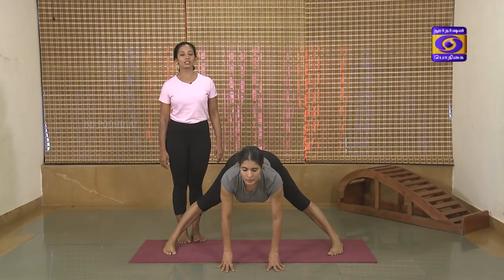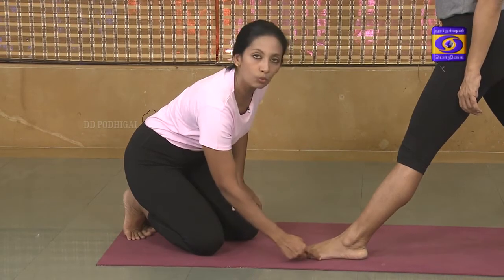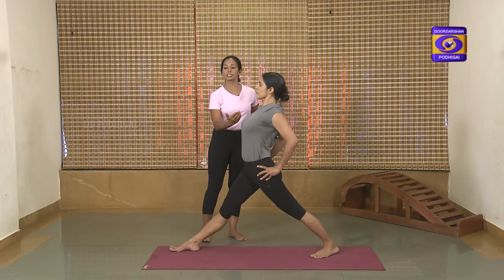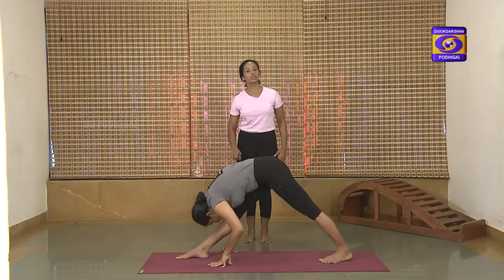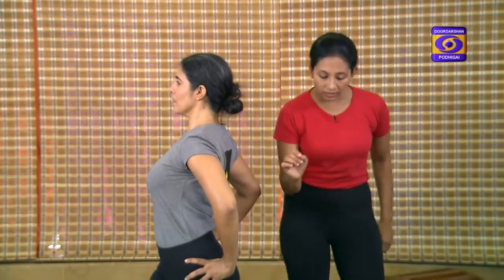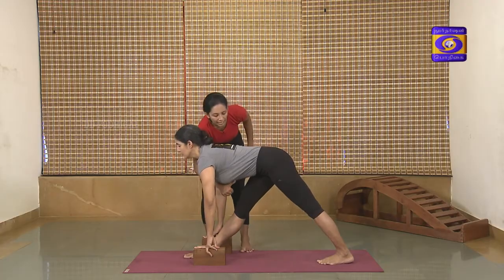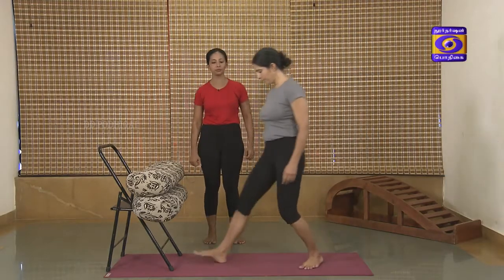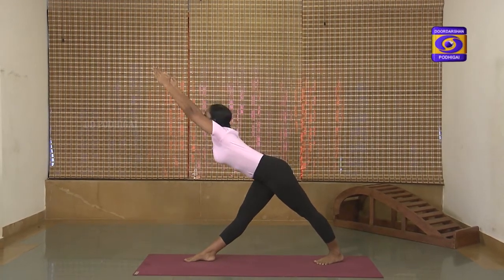Yog Deep by Gayathri Ramesh- Episode 4 - PARSVOTANASANA